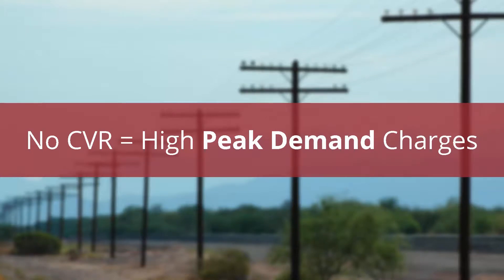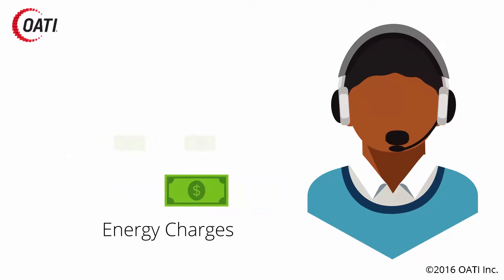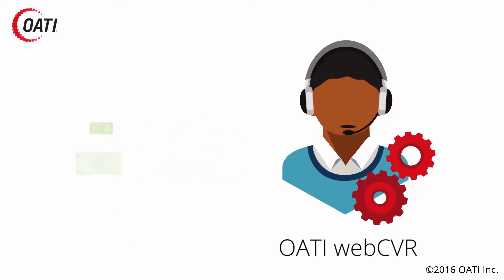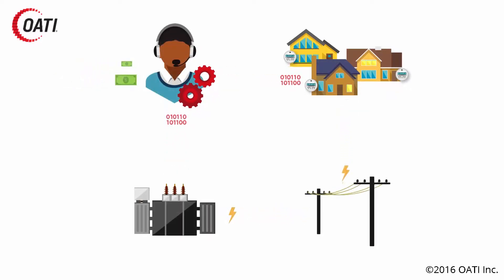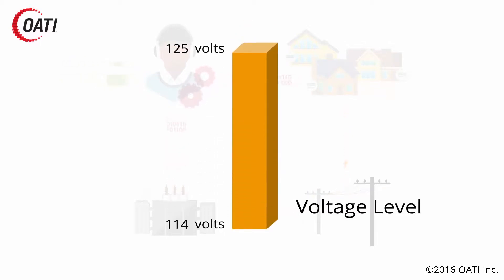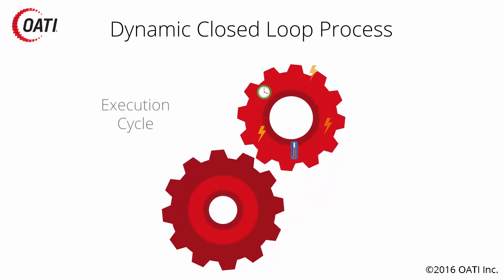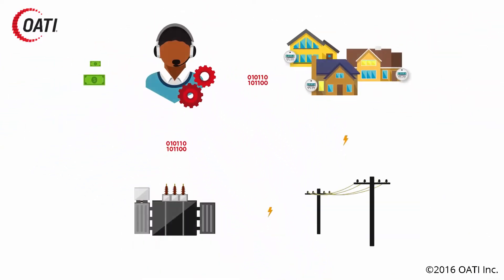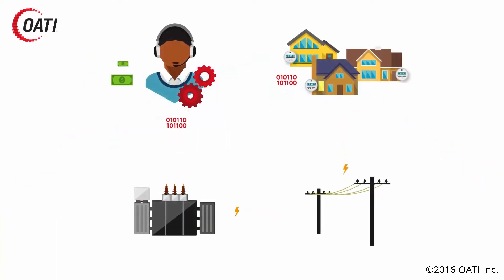webCVR: Making the Grid Smarter for Municipals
webCVR video showcases OATI’s unique Conservation Voltage Reduction (CVR) solution for Municipal Power Companies seeking to shave peak demand, reduce overall power cost, and achieve energy efficiency and reliability without impacting the comfort and productivity of their residents.

This YouTube video is the proprietary material of Open Access Technology International, Inc. Video may contain third party product names, company names, trade names, and/or logos. Use of Trademarks does not imply any association with, sponsorship, or endorsement by these third parties. You may not use any portion of this Video without the written permission of OATI.